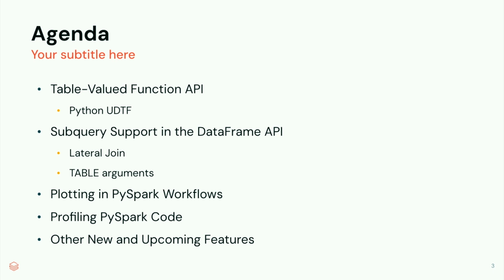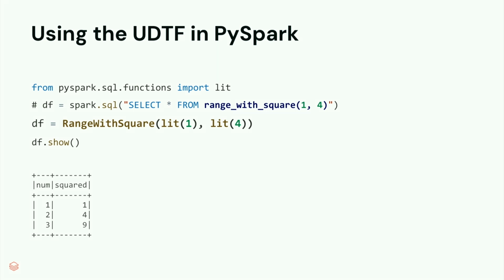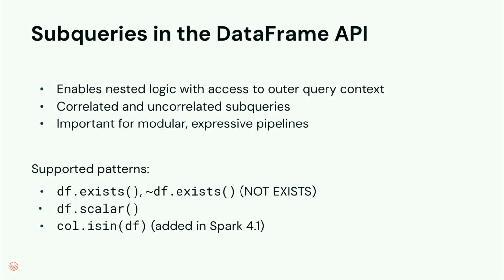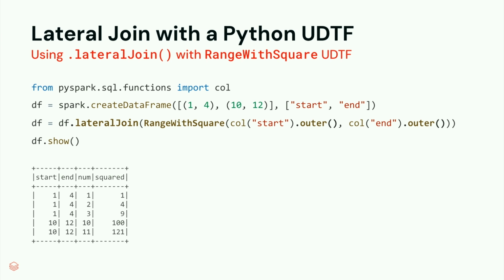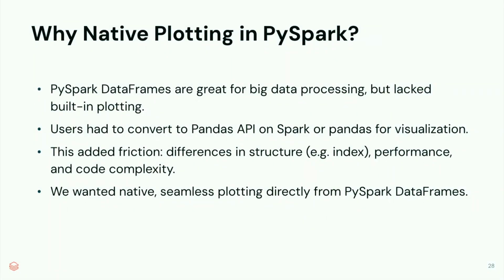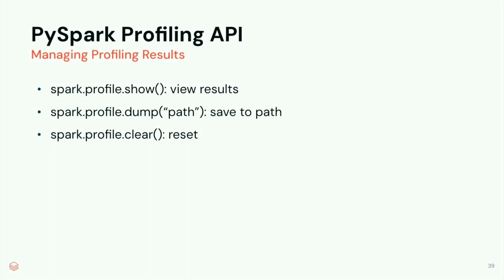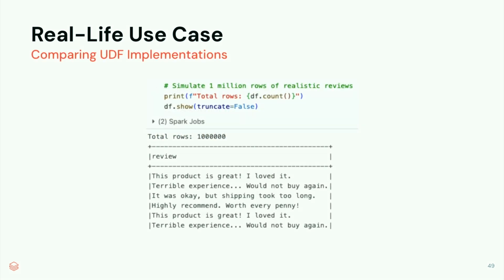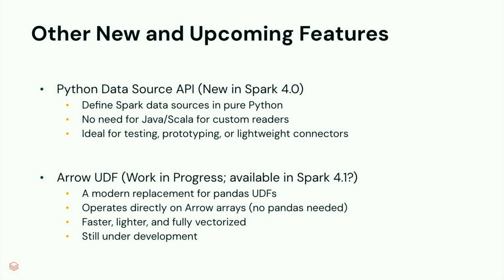What’s New in PySpark: TVFs, Subqueries, Plots, and Profilers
PySpark’s DataFrame API is evolving to support more expressive and modular workflows. In this session, we’ll introduce two powerful additions: table-valued functions (TVFs) and the new subquery API. You’ll learn how to define custom TVFs using Python User-Defined Table Functions (UDTFs), including support for polymorphism, and how subqueries can simplify complex logic. We’ll also explore how lateral joins connect these features, followed by practical tools for the PySpark developer experience—such as plotting, profiling, and a preview of upcoming capabilities like UDF logging and a Python-native data source API. Whether you're building production pipelines or extending PySpark itself, this talk will help you take full advantage of the latest features in the PySpark ecosystem.

Talk By: Takuya Ueshin, Sr. Software Engineer, Databricks  ; Xinrong Meng, Senior Software Engineer, Databricks